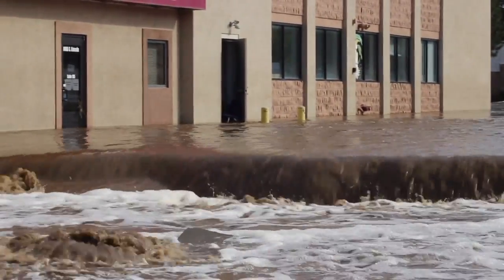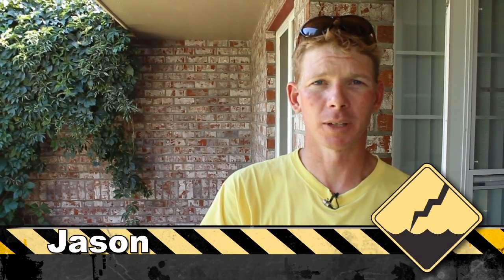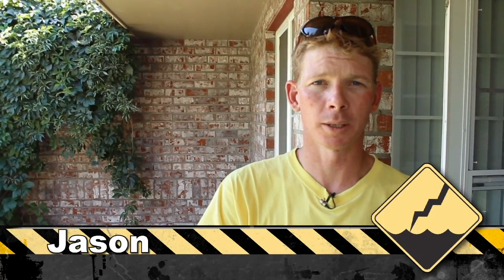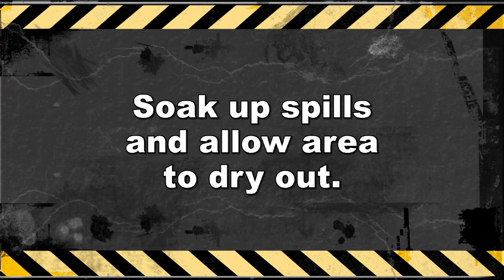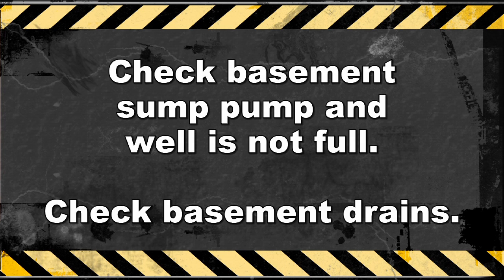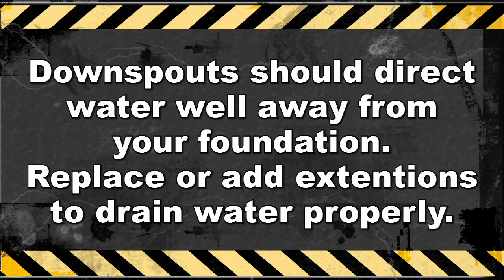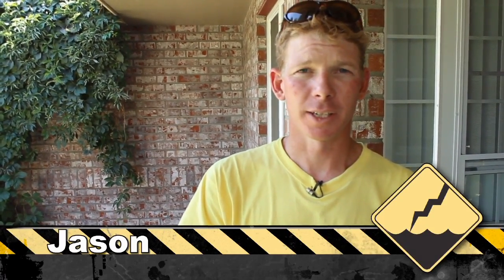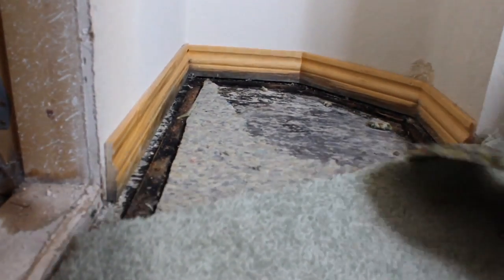Why Mold Grows and How it is Dangerous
Even Hollywood has discovered ways to capitalize on mold, with the release of the cheesy "B" Movie Mold! in 2013, the entertainment industry has discovered yet, another way to scare the public. However, the threat of molds growing in your home or business and impacting your health are very real. Moisture as a result of bathroom leaks, floods like we have experienced in September of 2012 in Colorado, basement flooding, or other disasters is one of the ingredients for mold growth. Give it a little food in the form of organic building materials and the conditions exist for the perfect storm; the growth of mold that is potentially toxic.

Some of the health issues connected with high levels of airborne mold spores include allergic reactions, asthma episodes, irritations of the eye, nose and throat, sinus congestion, and other respiratory problems. However, mold spores won't cause asthma, but irritate existing conditions. As an example, persons that are in a home or business with hold are at higher risk for both respiratory infections and bronchitis. When mold spores are inhaled by an individual with a weak immune system, mold spores may actually begin to grow on living tissue, clinging to cells in the respiratory tract, as well as causing additional problems.

Immediate water cleanup is one of the first lines of defense in mold growth prevention, as water damage restoration can be expensive. Before attempting to remove any mold consult a professional mold remediation specialist.

Go to the following link for more information on the how mold grows and the dangers associated with mold cleaning or mold issues in your home or business.

Disaster Restoration Experts serves Colorado, the Denver Metro Area, the Colorado Front Range, including Boulder, Thornton, Aurora, Longmont, Fort Collins.